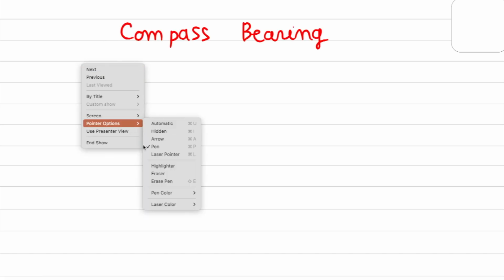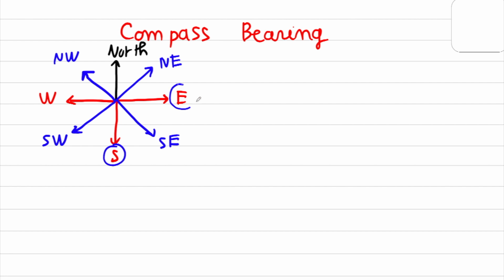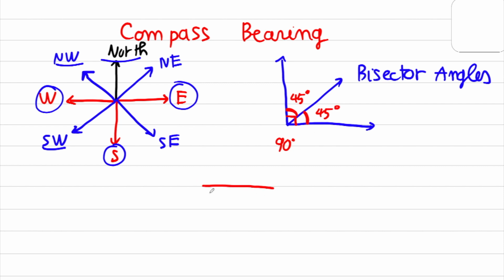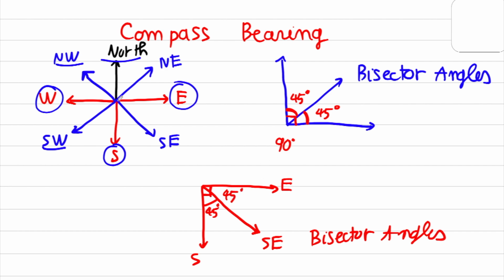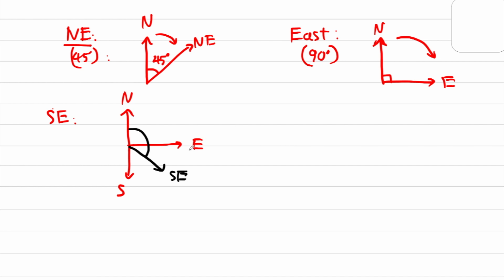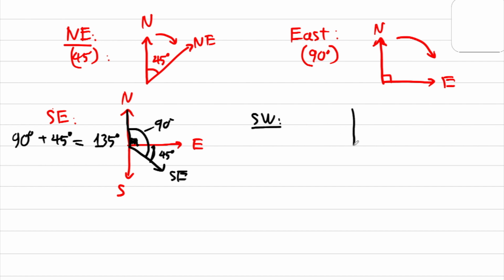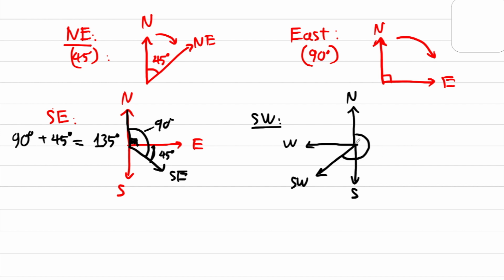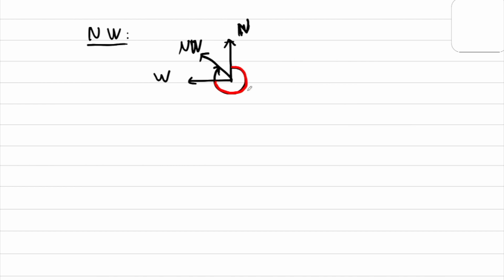(Ep.8) - Lines and angles class 9 | Class 7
Are you learning about lines and angles and want to understand compass bearings more clearly? In this video, we will break down the different directions, explain bisector angles, and show how to calculate bearing angles step by step. By the end of the lesson, you will be able to determine angles between directions and understand how bearings work in navigation and geometry.

What you will learn in this video:
- The names of different compass directions
- How to identify the bisector angles between directions
- How to calculate bearing angles for different directions
- The relationship between lines and angles in bearings
- Step-by-step examples to help you master this concept

00:00 - 00:10 Introduction to lines and angles in compass bearings
00:10 - 02:30 Understanding the four main directions and their bisectors in lines and angles
02:30 - 05:15 How to calculate angles between North, East, South, and West in lines and angles
05:15 - 07:45 What is a bisector angle and how it relates to lines and angles
07:45 - 10:20 Calculating bearing angles for Northeast and Southeast using lines and angles
10:20 - 12:00 Determining the bearing angles for Southwest and Northwest in lines and angles
12:00 - 13:30 Summary and key takeaways about lines and angles in bearings

By watching this video, you will gain a solid understanding of lines and angles in relation to compass bearings, making it easier to solve related math problems.